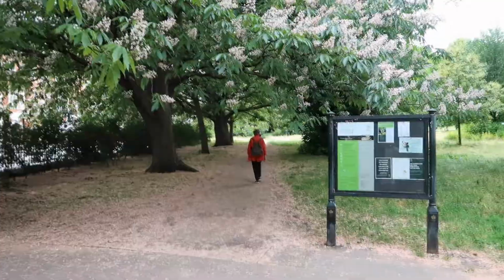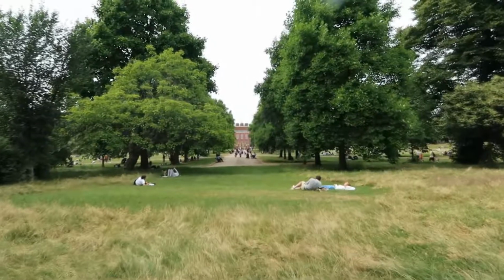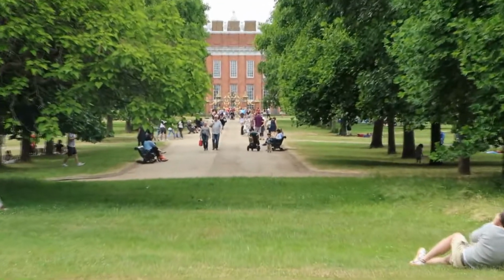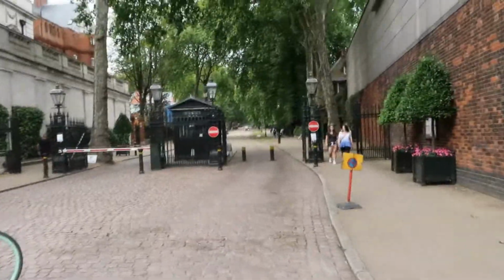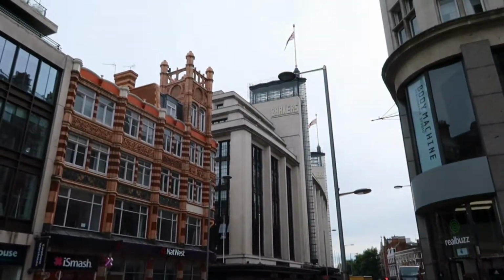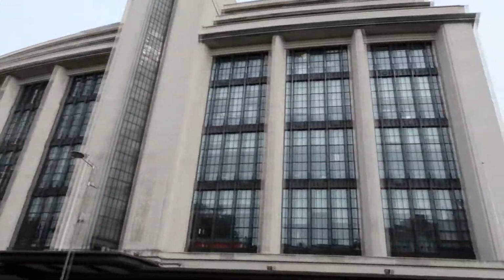Opening of JAPAN HOUSE LONDON